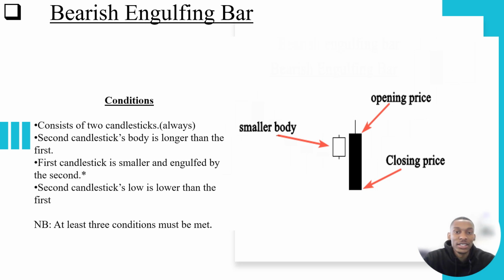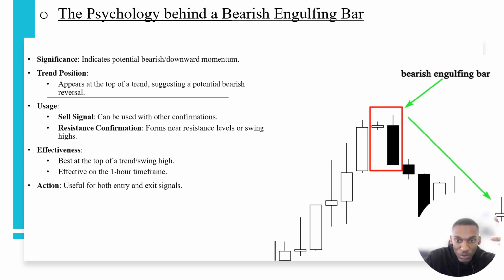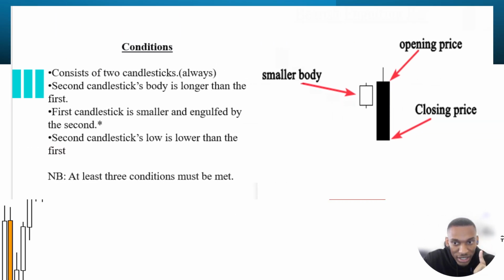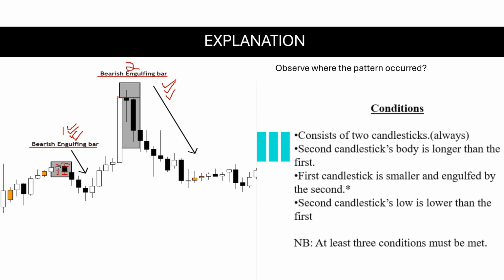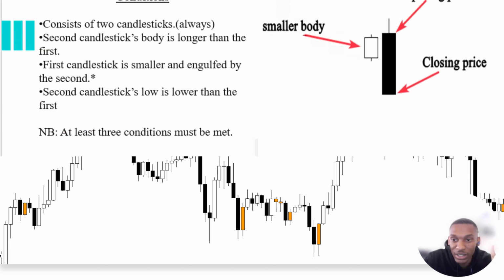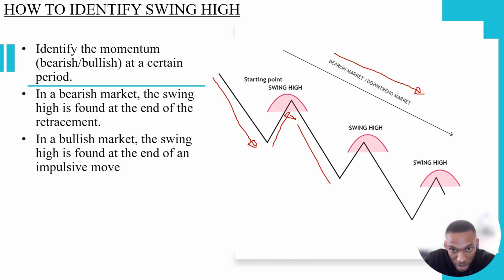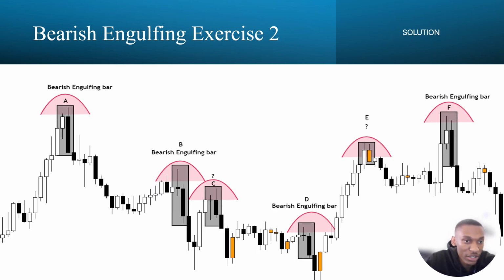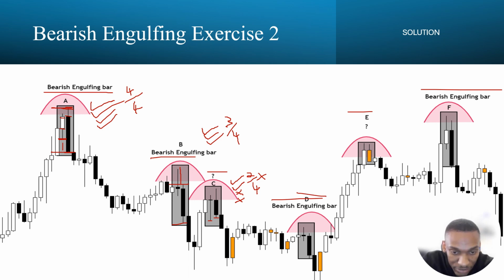2 Bearish Engulfing bar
Learn about the Bearish Engulfing Candlestick Pattern in Forex trading! Discover how to identify this powerful reversal signal and enhance your trading strategy for better results.